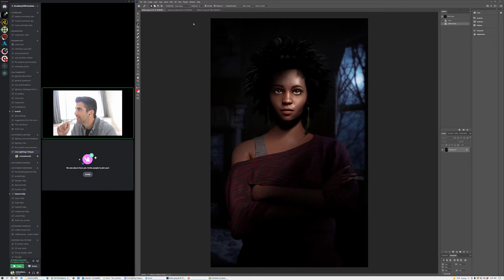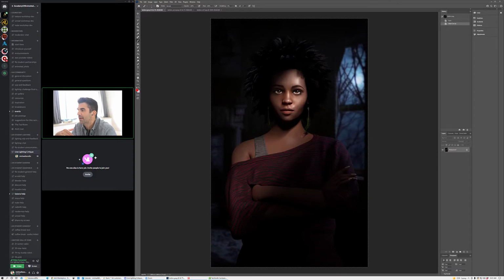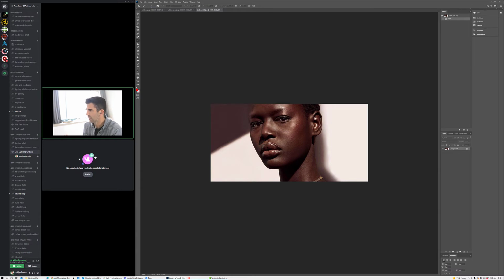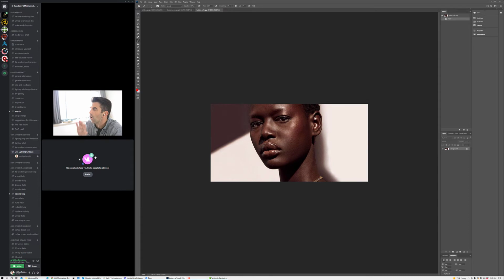Academy of Animated Art Lighting Critique with Mike Tanzillo - August 4th, 2021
Mike is back with a quick breakdown of a piece that Keldon is working on. Tune in and enjoy!